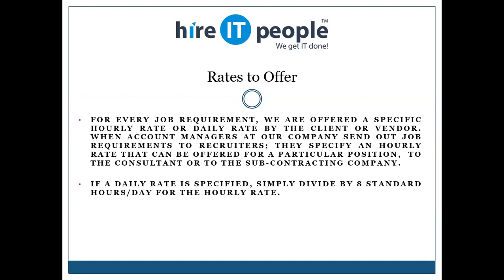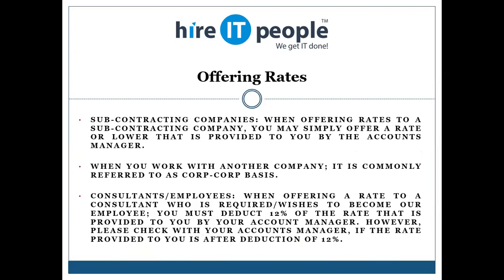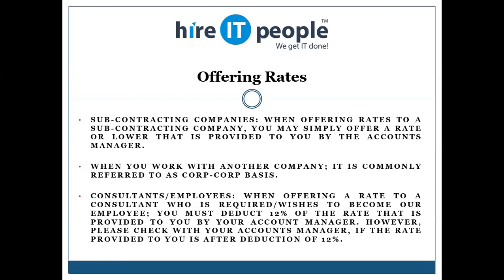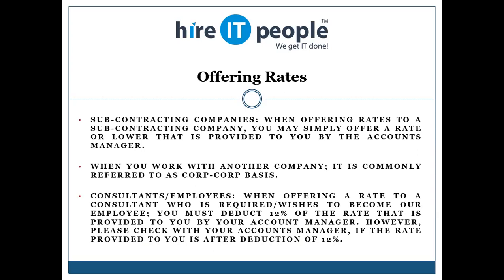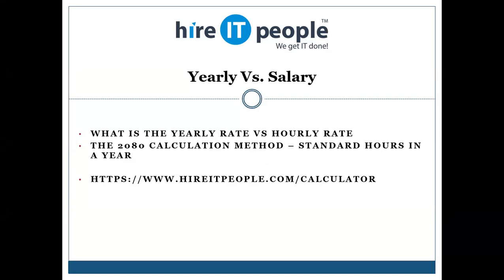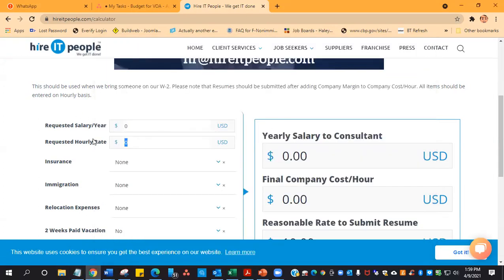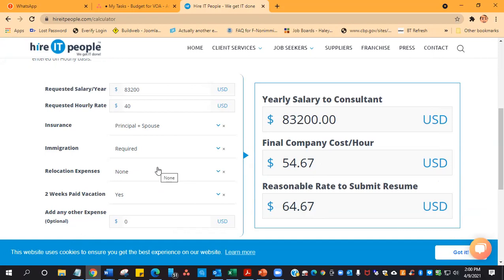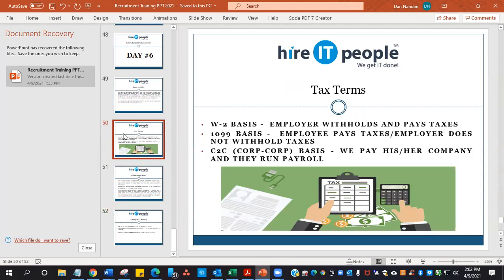USA IT Recruitment Training | Freshers India | W-2/1099/C2C | Rates | Yearly Vs. Hourly | #6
Tax Terms (W-2/1099/C2C). Pay/Bill Rates. Yearly Vs. Hourly. C2C

We provide on-site temporary and Full-Time I.T Staffing Solutions in the United States, please call at or email . Our rates/fees are very competitive.

We understand that finding Top-Notch IT professionals for your changing needs can be very complicated. We are here to assist you in sourcing the top IT talent with our experience, knowledge, and social connections. Also, we are well connected to find the right talent next door.  We serve Government agencies, Fortune 500 and leading mid-market companies across every industry

Our candidate network includes thousands in our database and targeted networks including top social sites. We gather information about your future hiring needs to perform a pro-active search, we work with local candidates. Our cutting-edge recruitment tools help to minimize the complexities of hiring and reaching the right talent

We can provide experienced IT Professionals for your IT Projects covering most Technologies and roles More..

Our Account managers and professional recruiters will communicate and work with your IT hiring managers. We use our databases, latest tools, and social media in finding and building relationships with top-notch IT professionals.

Our database is very clean and we always keep it up to date and our processes are streamlined, for most job requirements, we match the right candidate in a matter of hours.

Any time, any location, replacements, backfills, Emergency support

We provide On-Demand recruiting solutions to ease the process of recruiting and to provide you with the right IT Talent as and when you need them.

We have a pool of IT Professionals, both on our payroll and in our network. We have the ability to provide any type of IT talent in any business or project situation. We can provide you with IT professionals under short notices (within 1-2 Hours) and over the weekends, simply send us a mail 24X7 and a Recruiter will respond immediately.